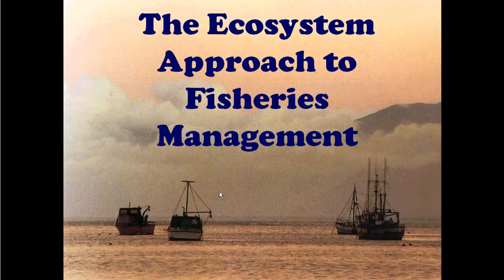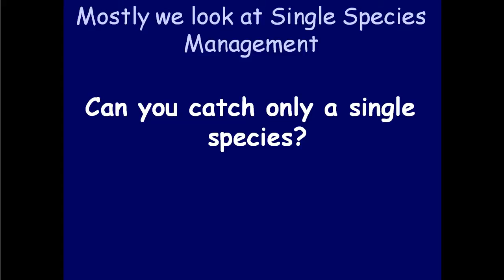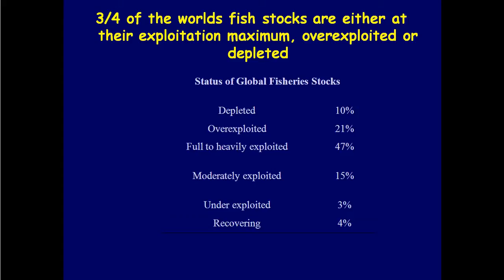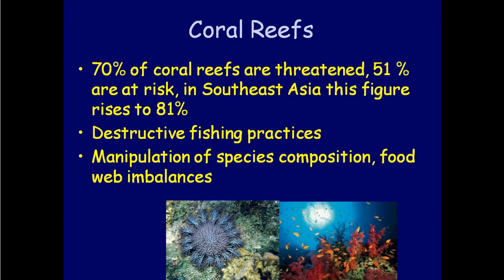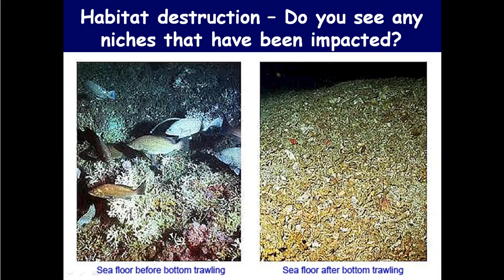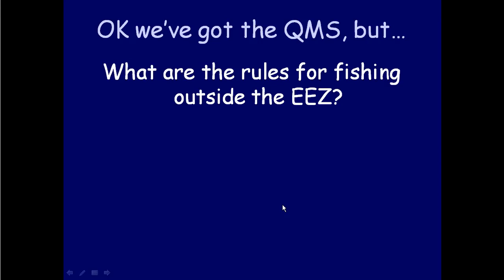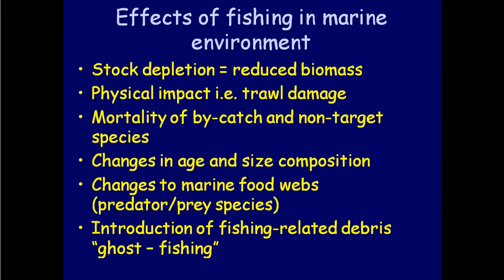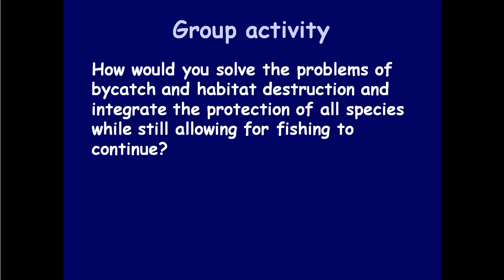Ecosystem Approach 1